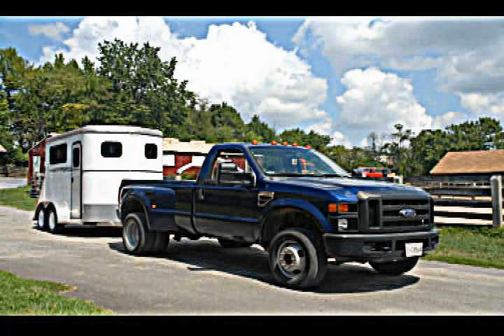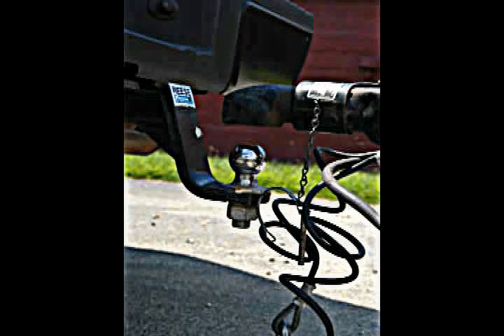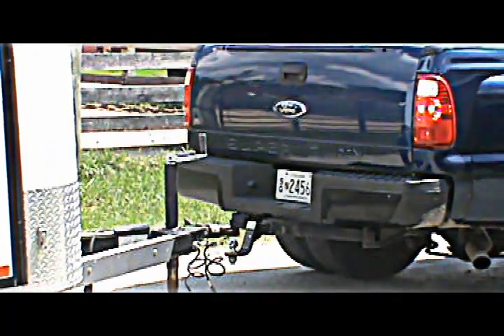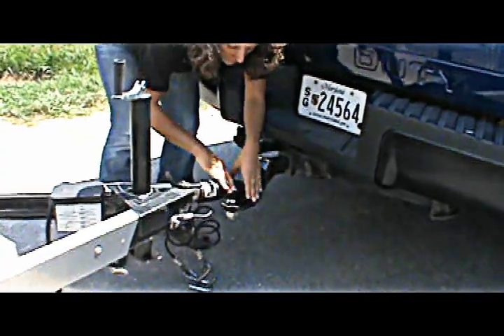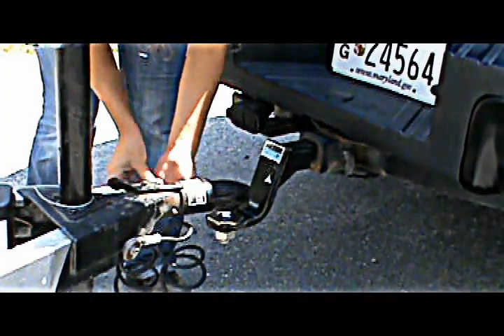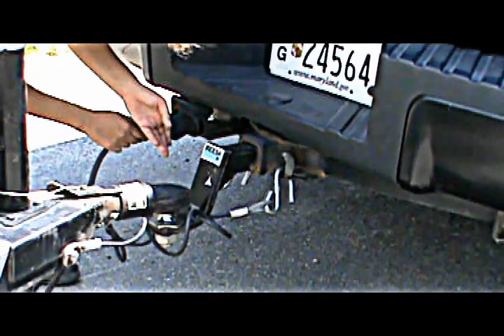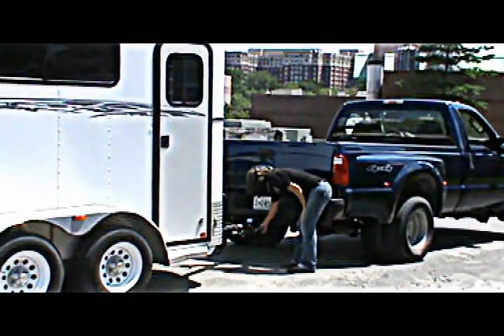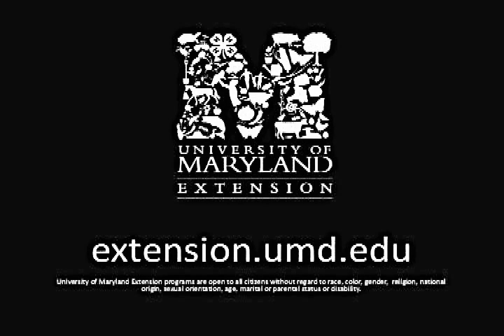How to hook up a bumper pull horse trailer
Learn how to hook up a bumper pull horse trailer from University of Maryland Extension faculty.